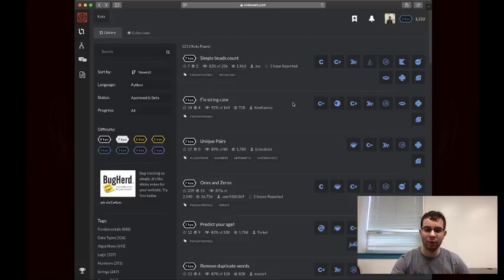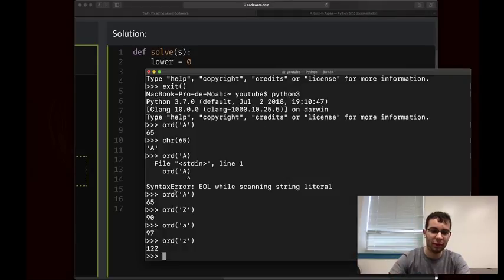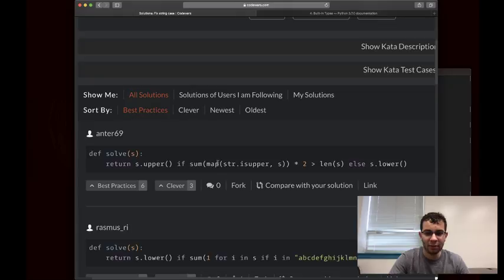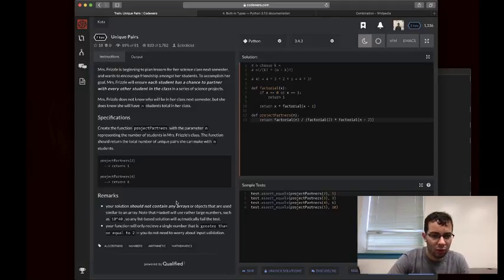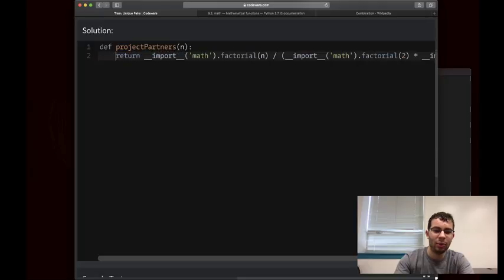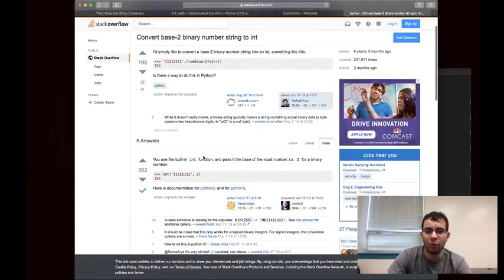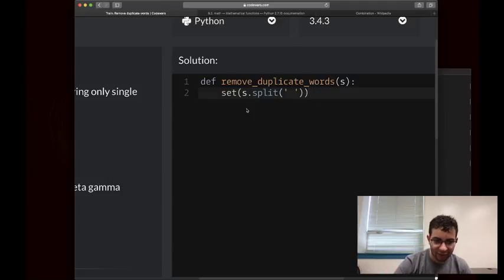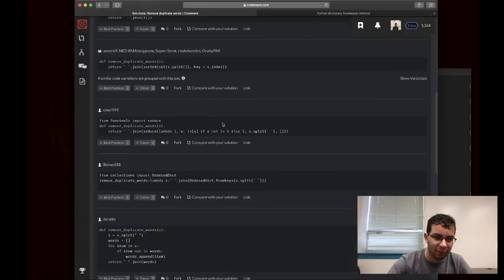Solving Challenges on Codewars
Let's solve some challenges on Codewars and have some fun!